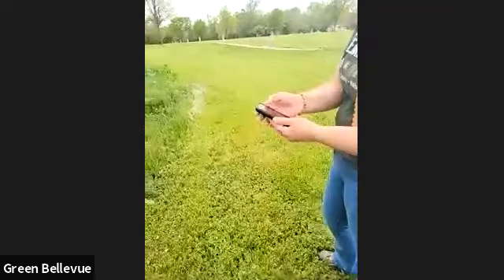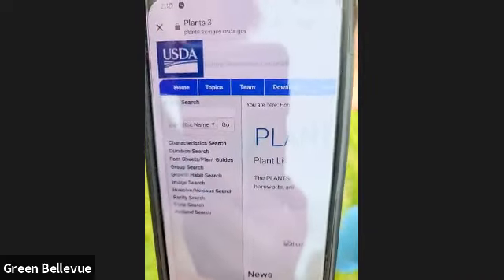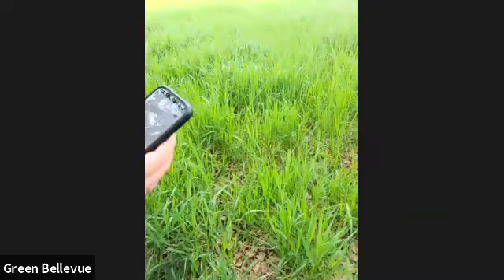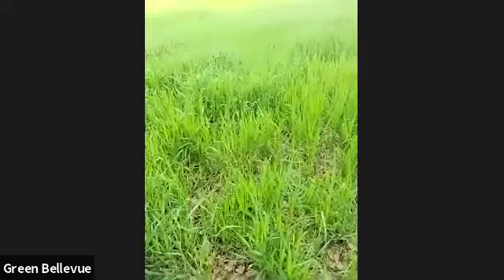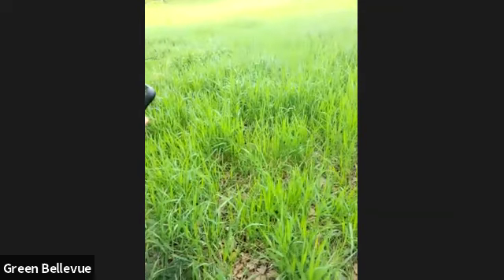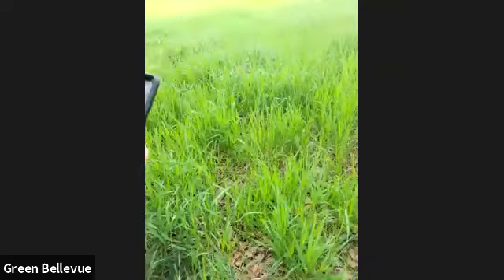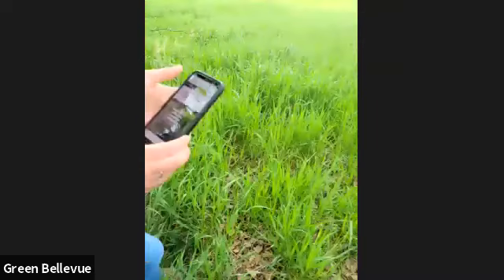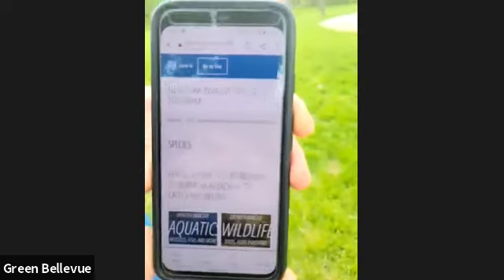Invasive Species Tour Part 2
Michelle Foss, Green Bellevue President and Director of Resource Stewardship at Fontenelle Forest, tours two Bellevue locations and teaches about native and invasive species and what can be done to control invasive species.

The code for the Nebraska Earth Day Passport is notnative